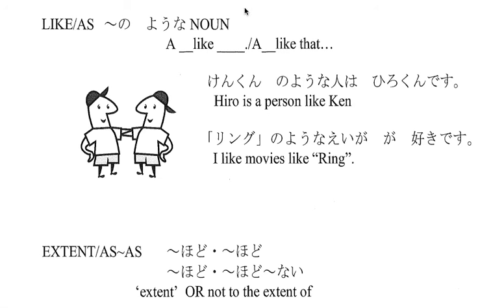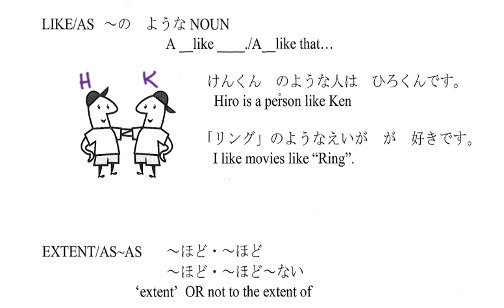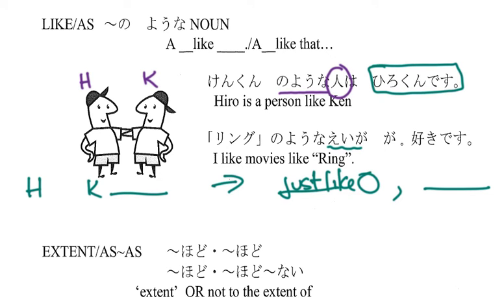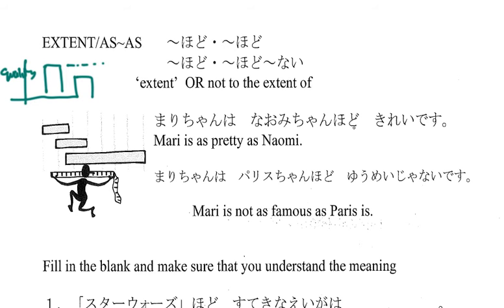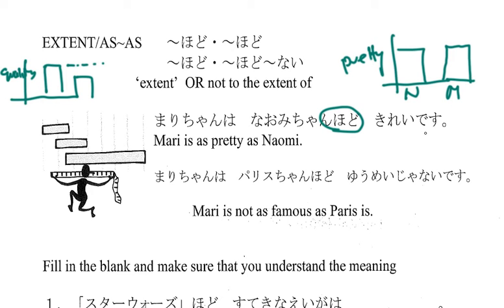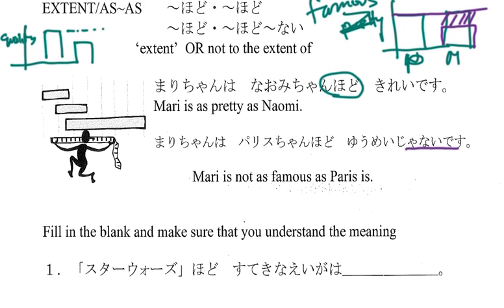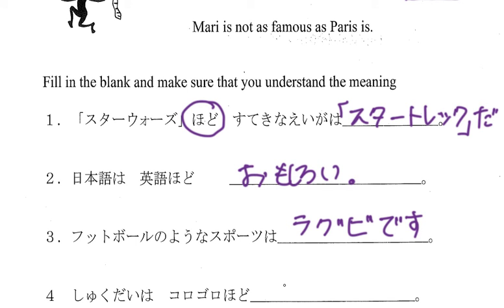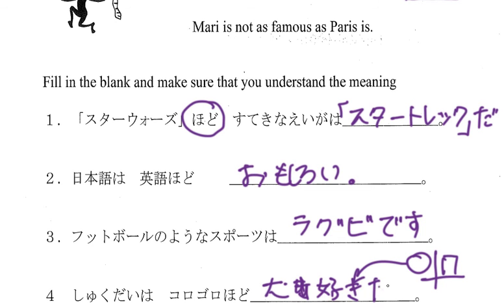like extent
Video for notes on page 17 of your unit book. After viewing this try the questions on page 18 of your unit book